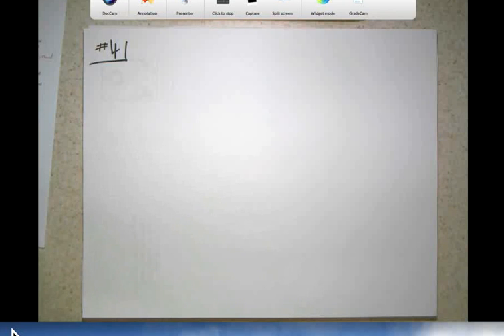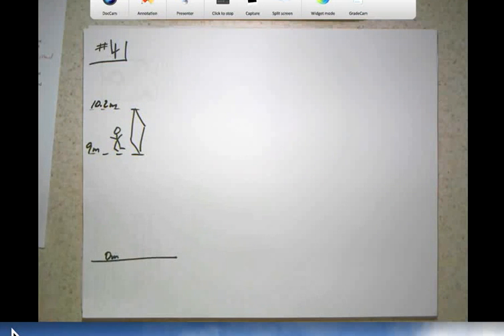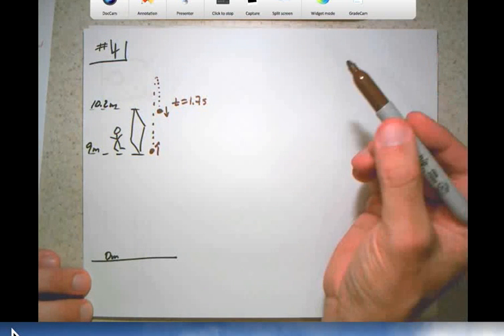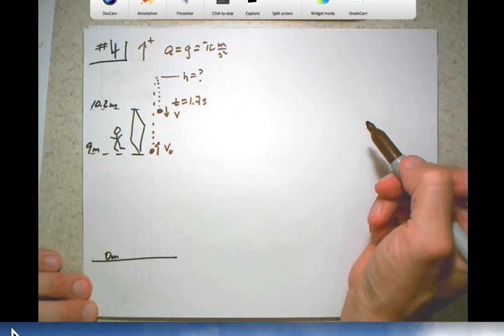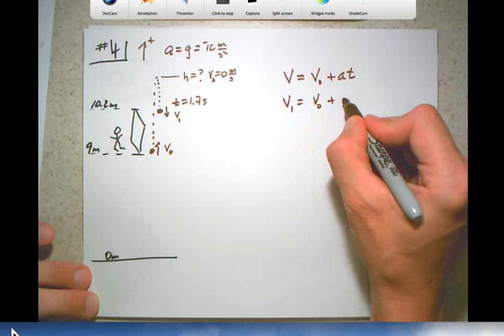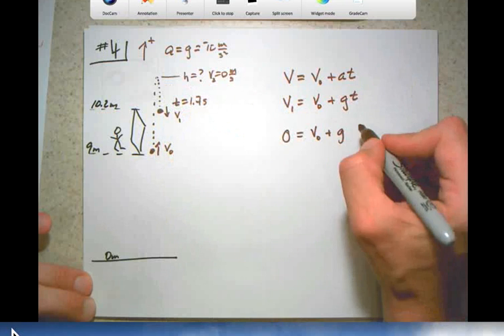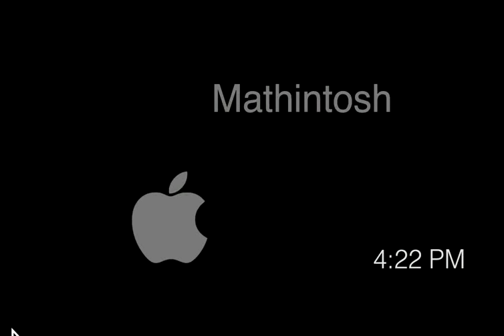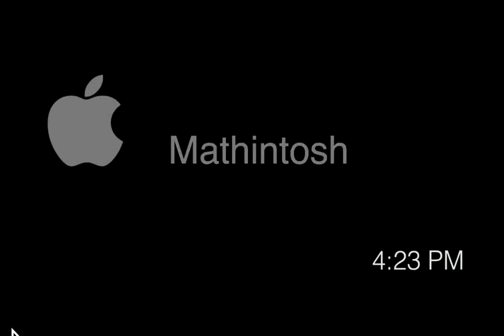1 D Motion Practice 4